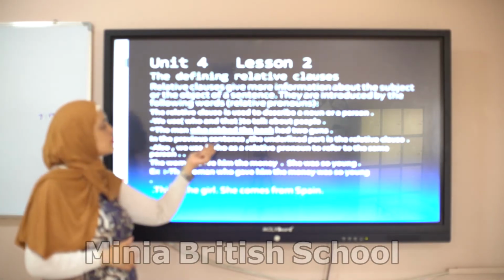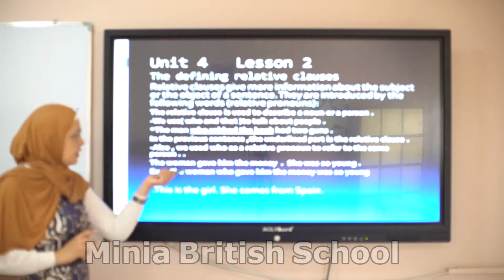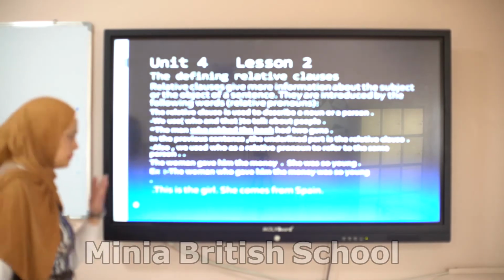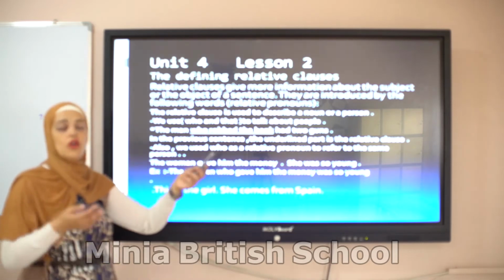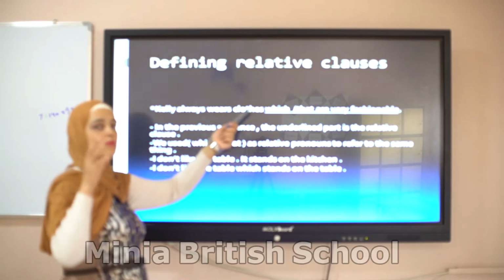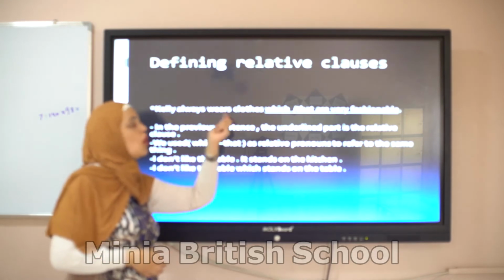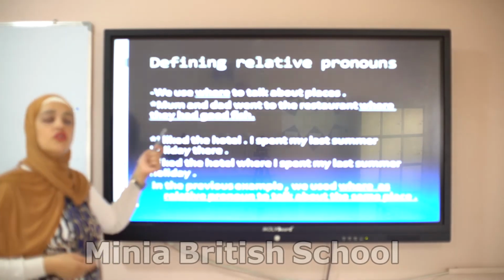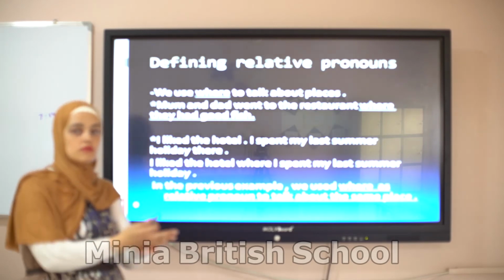MBS Channel-English-Gr 5-First term_unit 4-Lesson 2